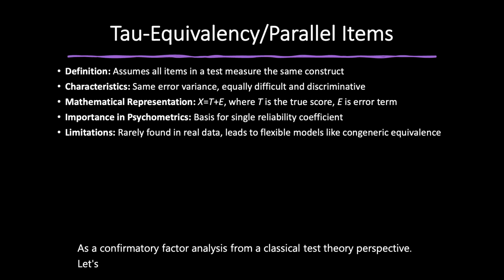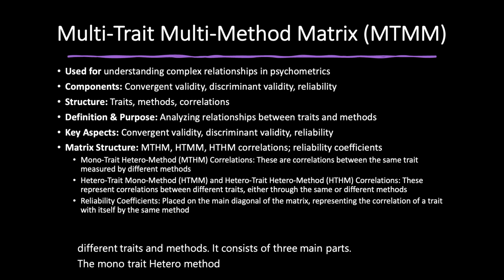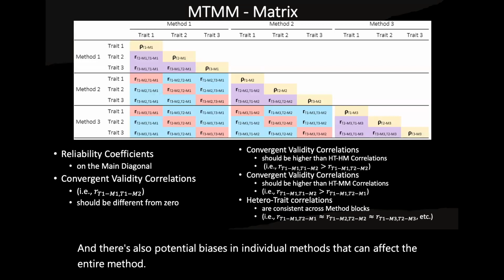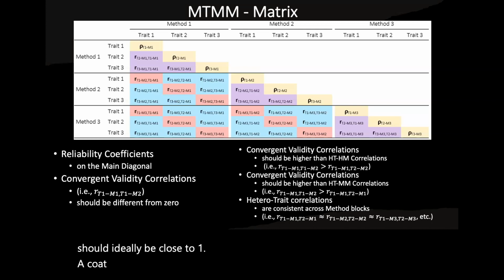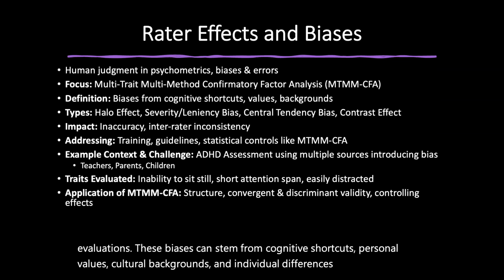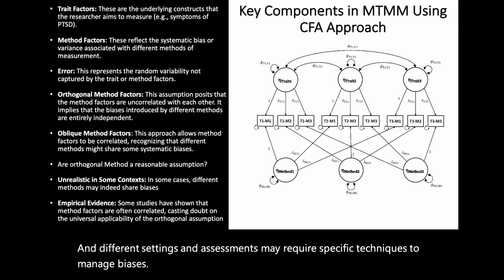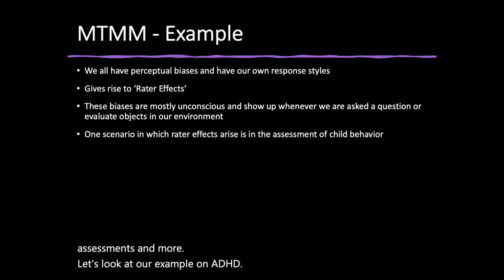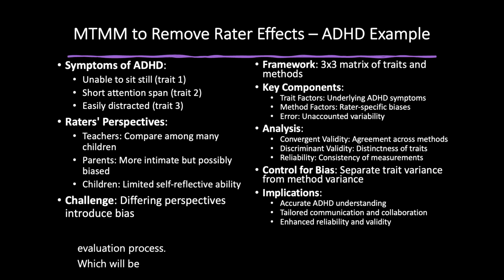Psychometric Theory Lecture 6: Validity and Intro to Screeners Part 3